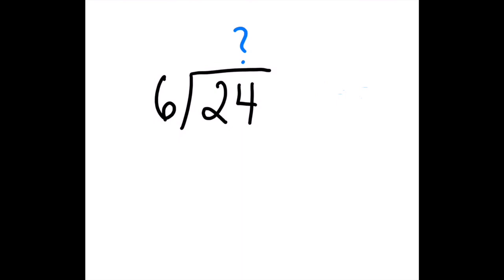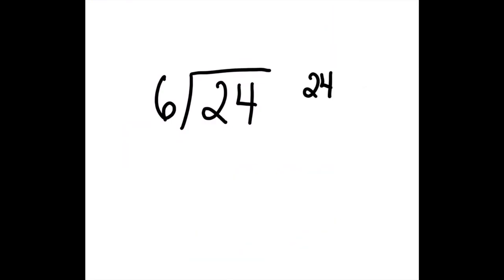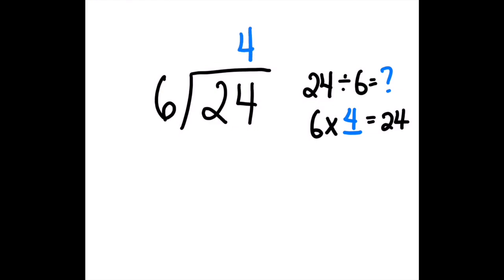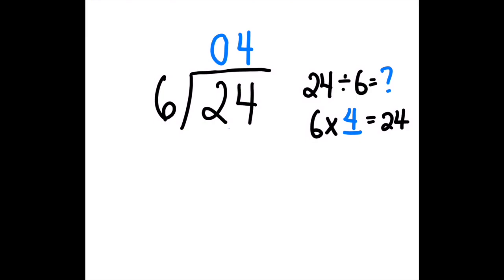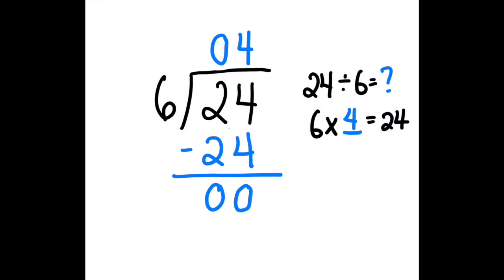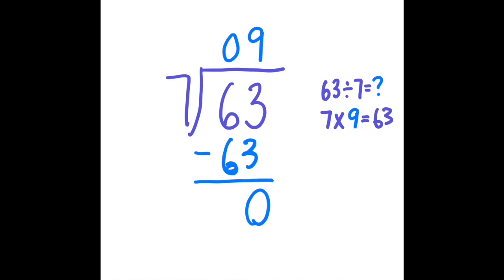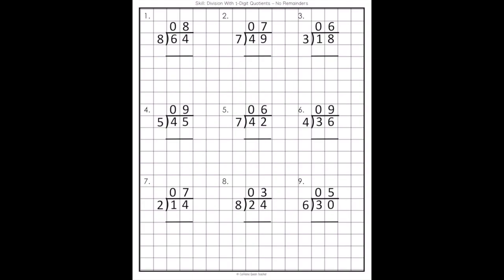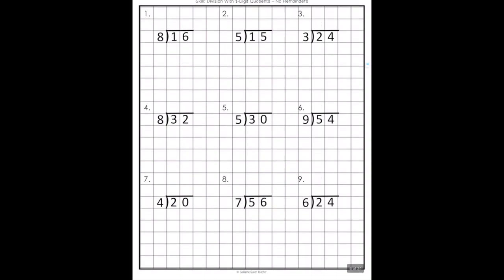Short Division no R